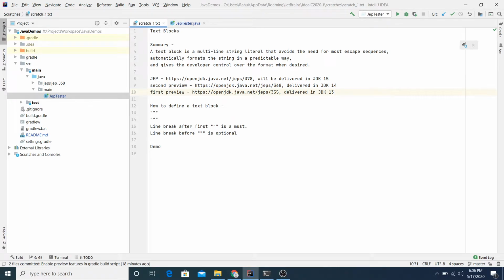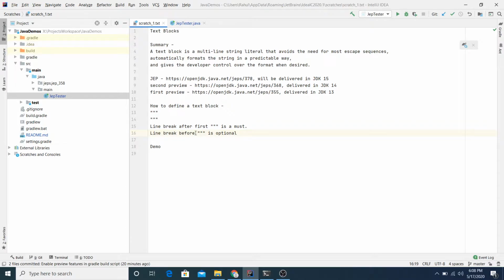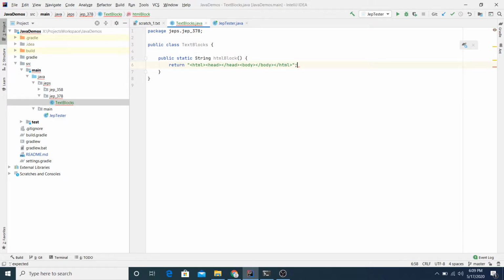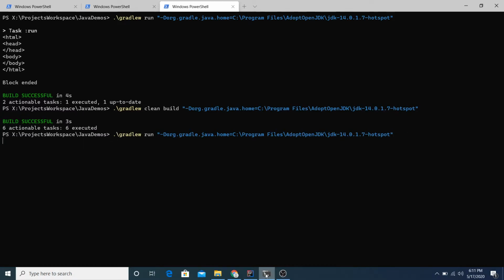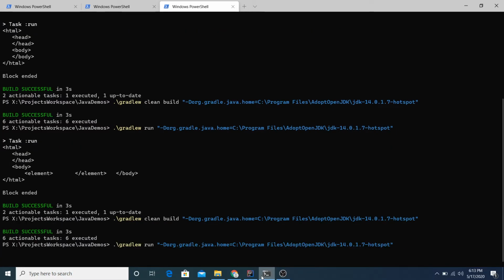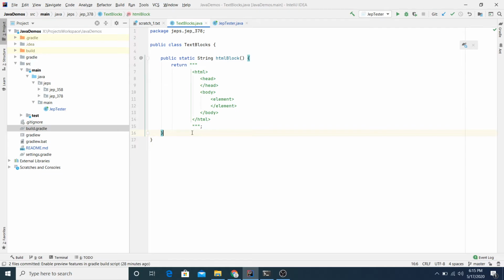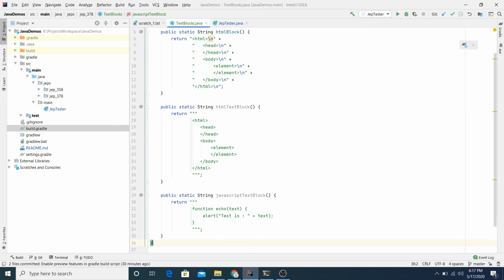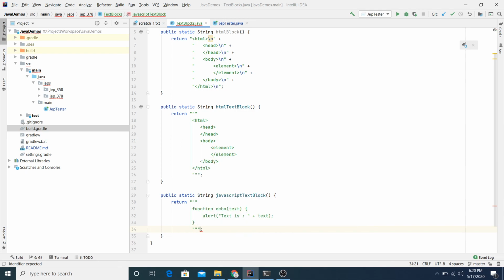Java Text Block Demo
This tutorial covers demo of Text Block in Java.

Text block will be delivered in Java 15 as part of following JEP -

Text Block Second Preview was delivered as part of following JEP -

Text Block First Preview was delivered as part of following JEP -